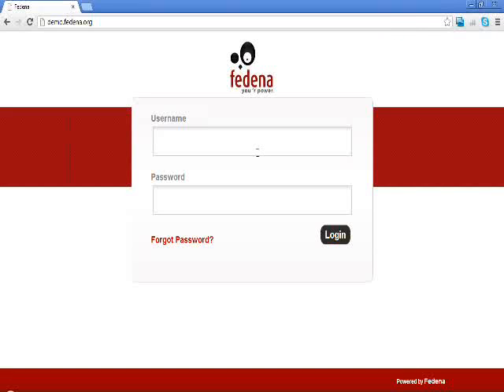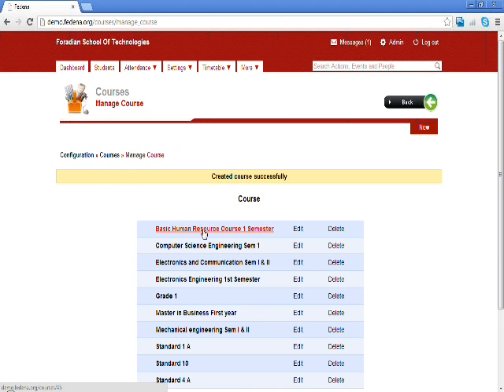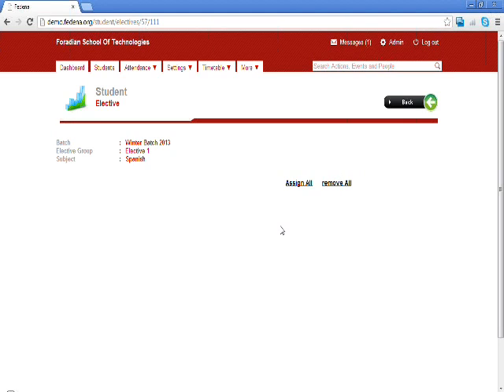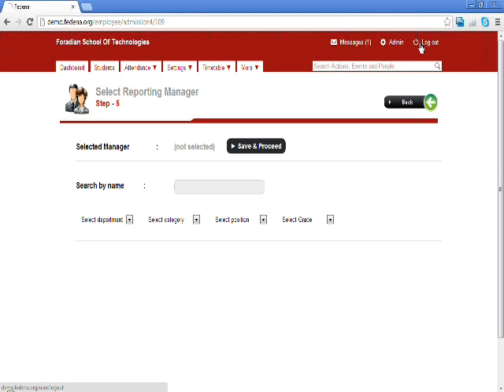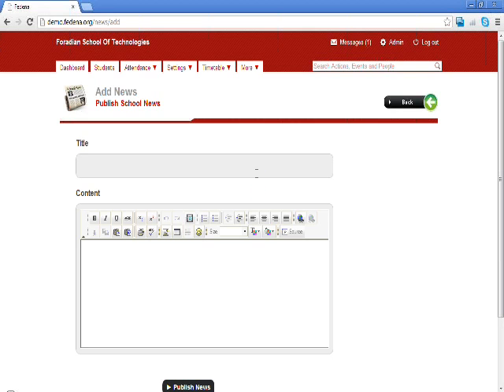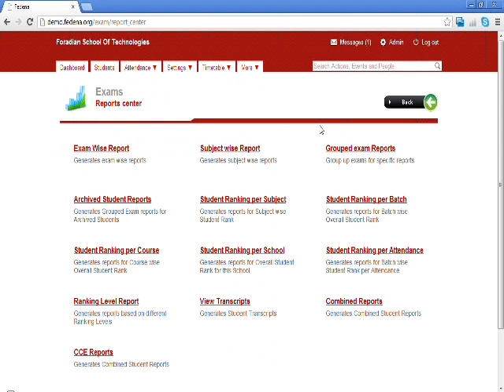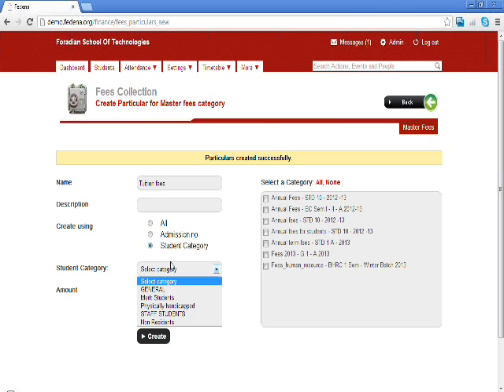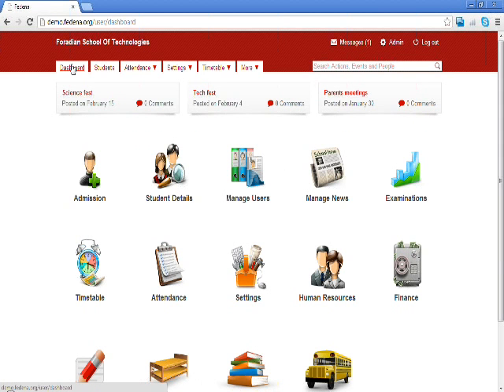Fedena Basics and Essentials Training - Feb 15